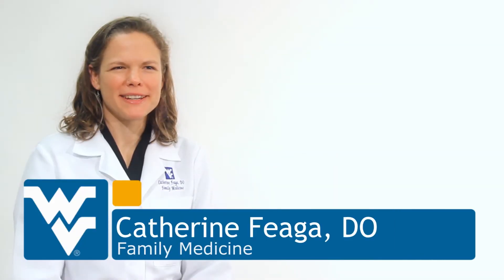Catherine Feaga, DO | University Healthcare Physicians